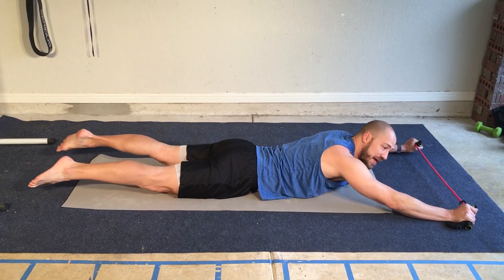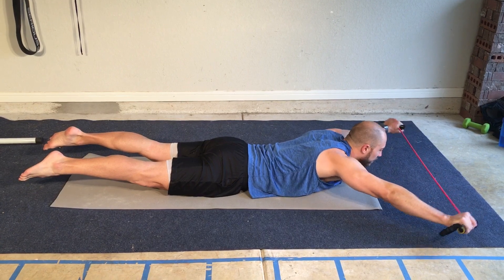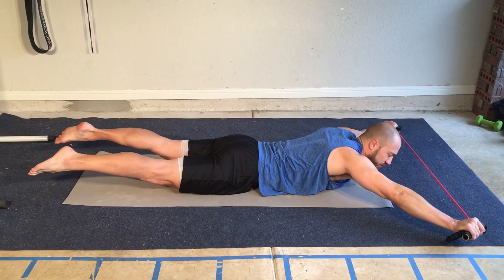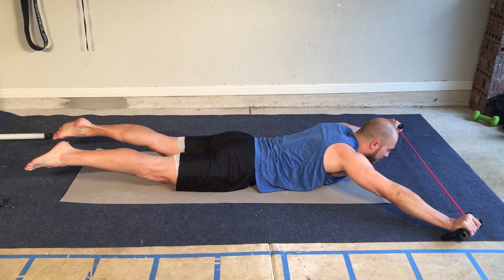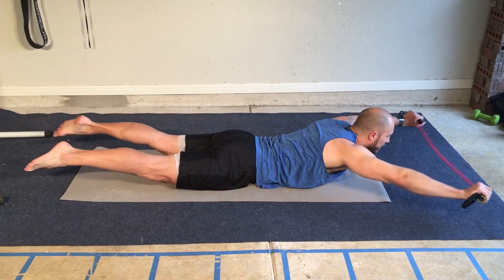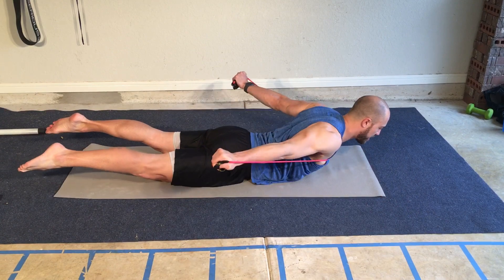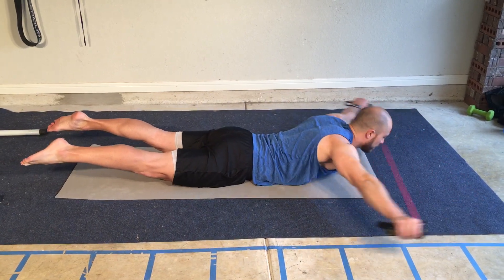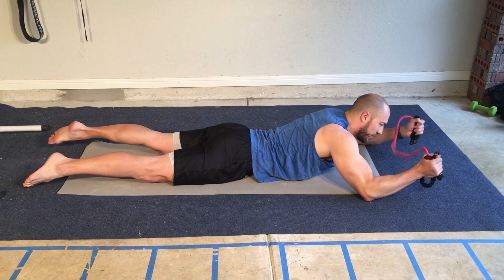Superman with Band